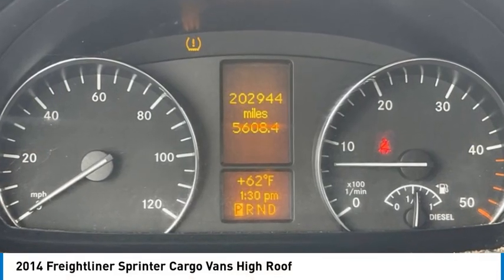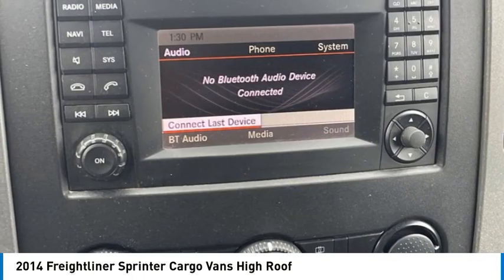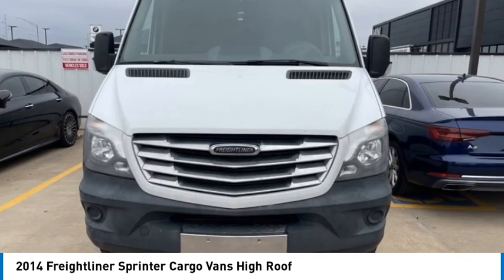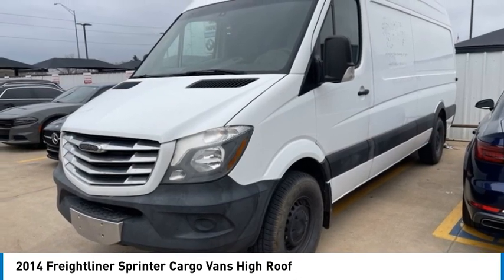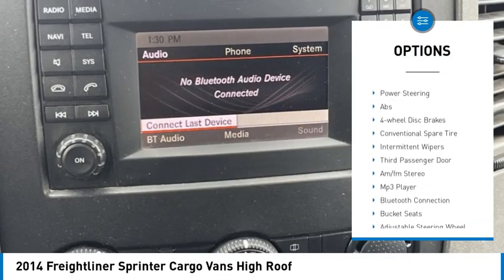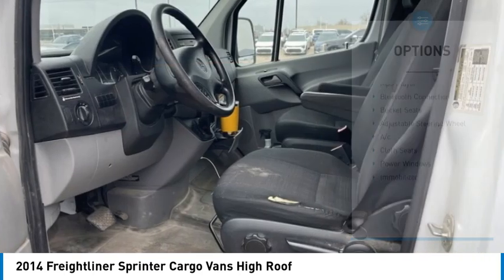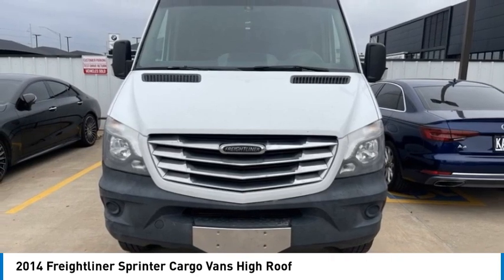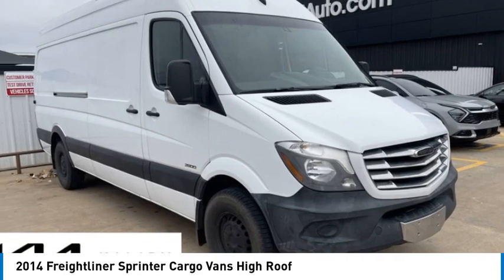2014 Freightliner Sprinter Cargo Vans K6138B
2014 Freightliner Sprinter Cargo Vans High Roof

Kalidy KIA
14205 BROADWAY EXT